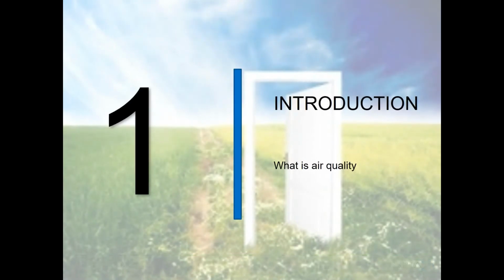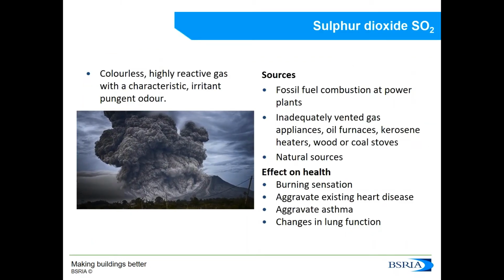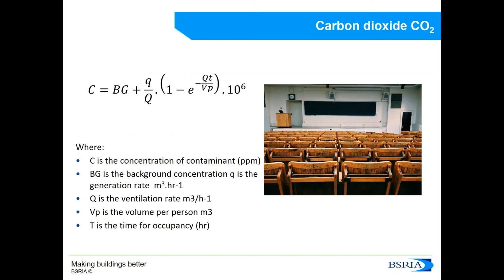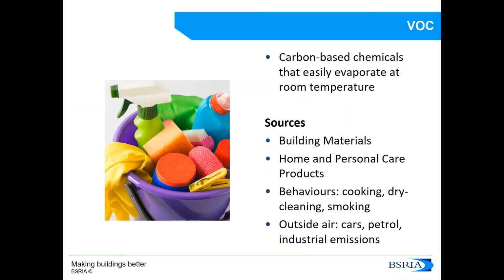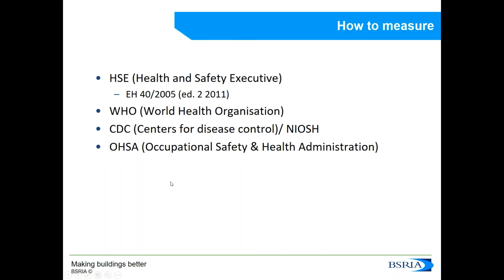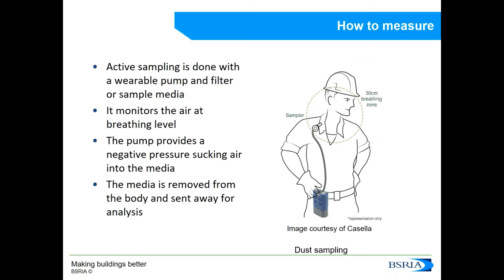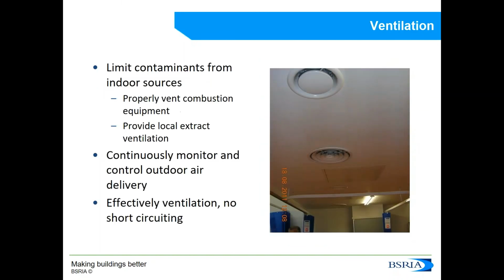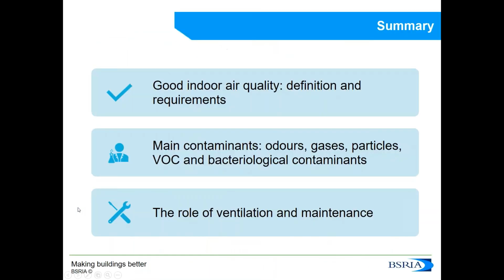Indoor Air Quality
This webinar focuses on the main contaminants which can affect our health in buildings. Air pollutant sources can be external, e.g. from industry, natural sources, etc., or internal. Consequently, the air in our buildings can be ten times more polluted than the air outside!